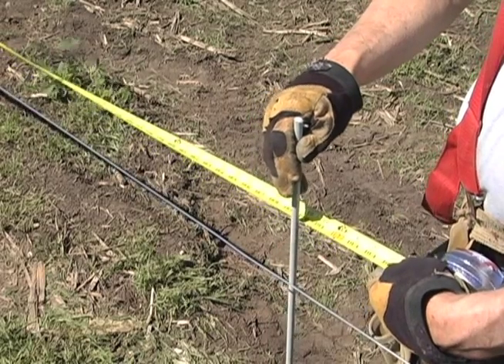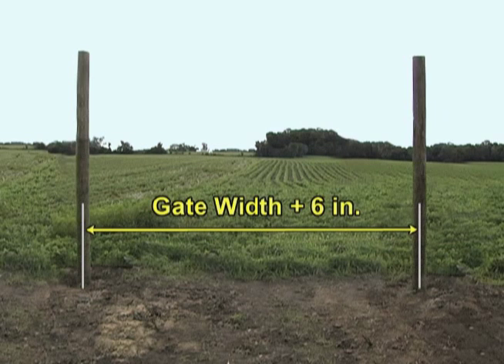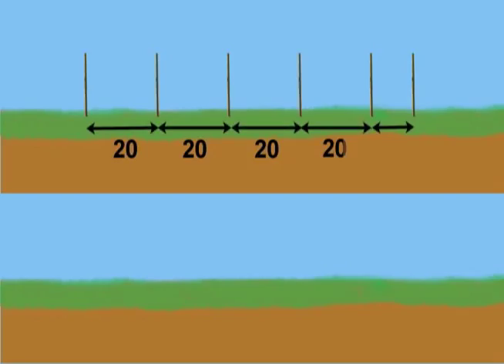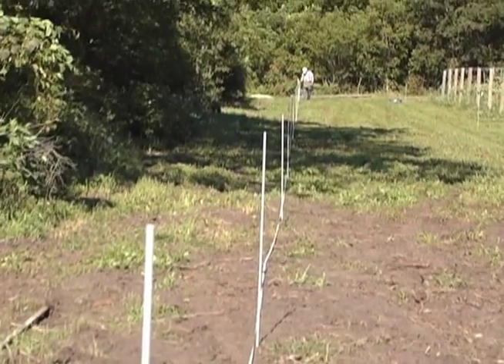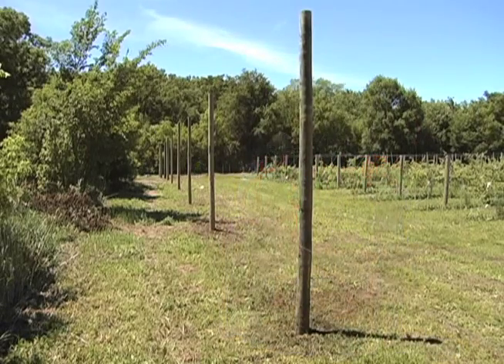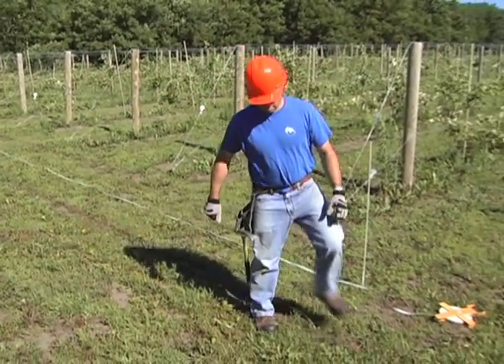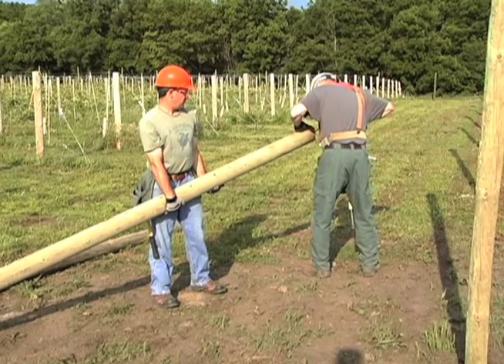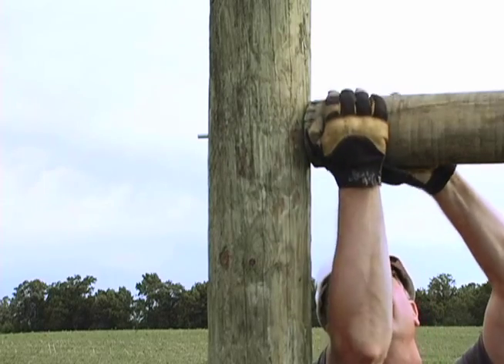Wildlife Fence Construction – Part 3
This training video demonstrates how to install a wildlife fence to prevent deer from feeding on agricultural crops.
Part 3
- Measuring Post Locations
- Step 2: Installing Posts
- Step 3: Installing Bracing at Corners and Gates
- Horizontal Brace